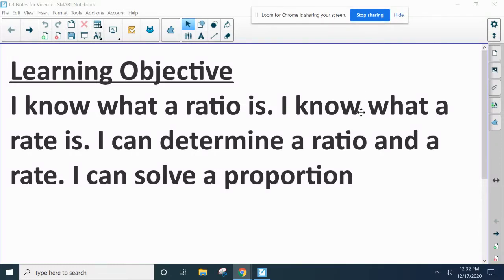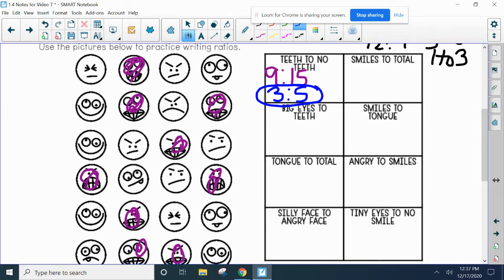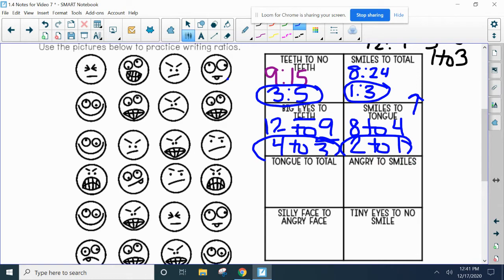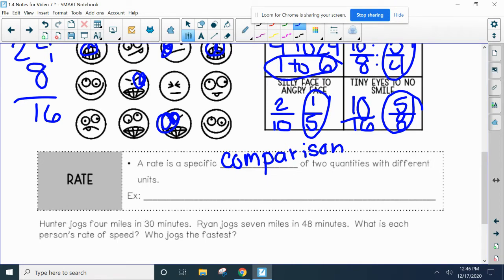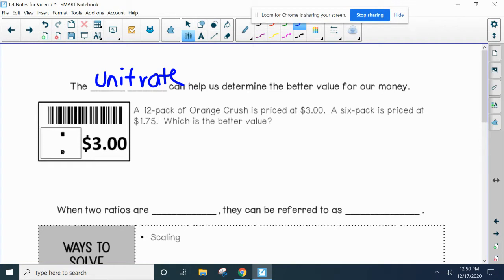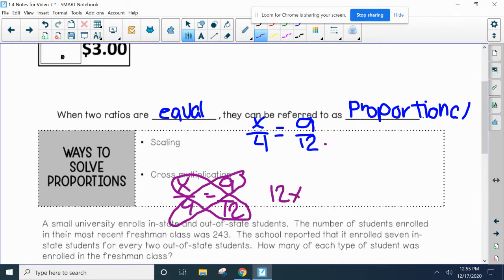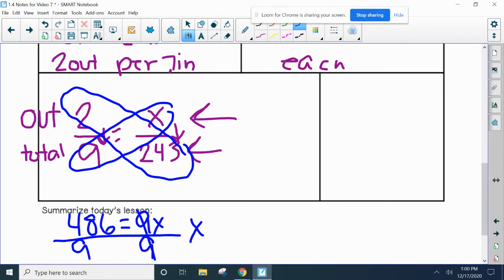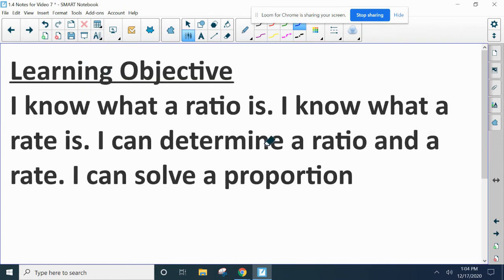Rates, Ratios and Proportions